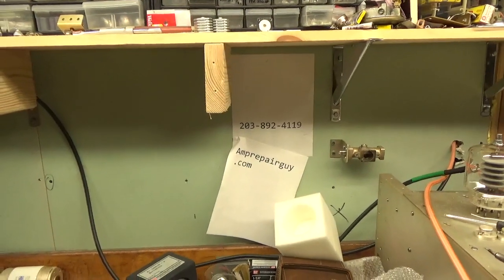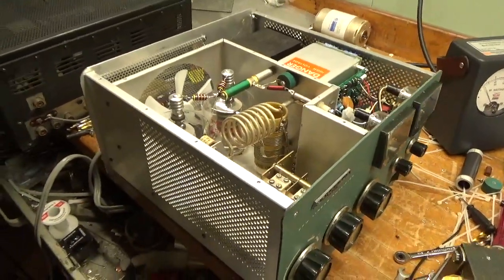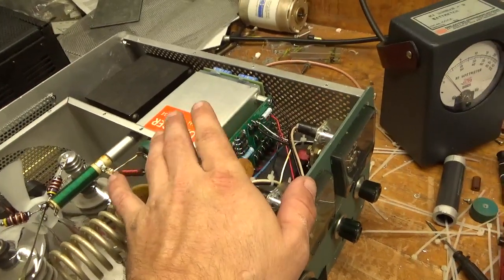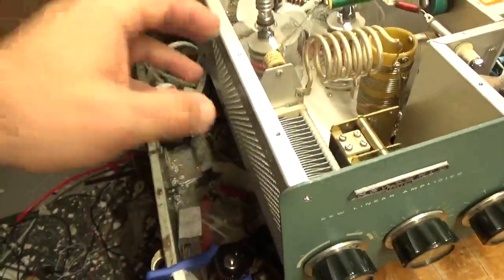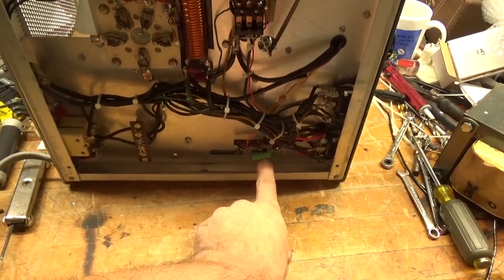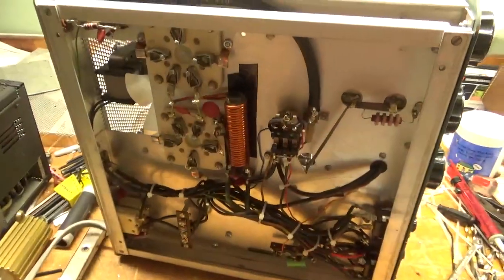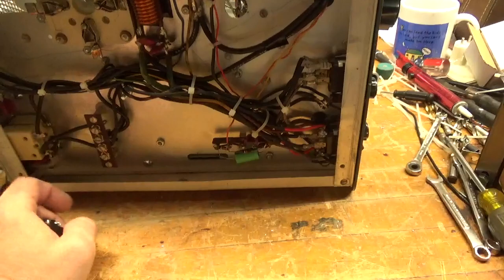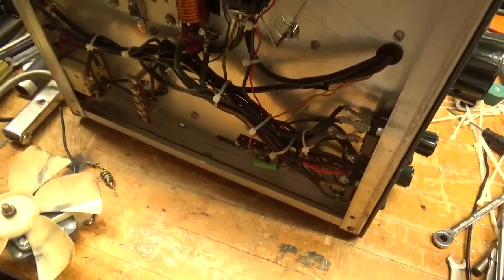Sb-220 Repair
Repair's and upgrades to a heathkit sb-220

Harbach kits